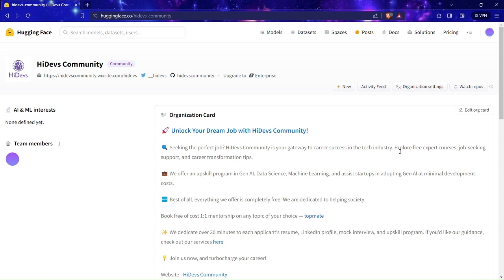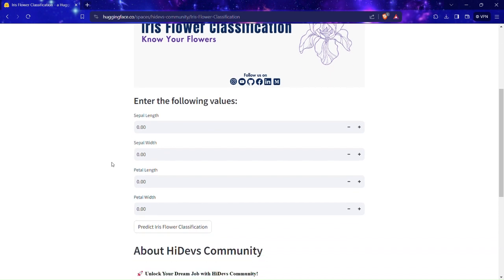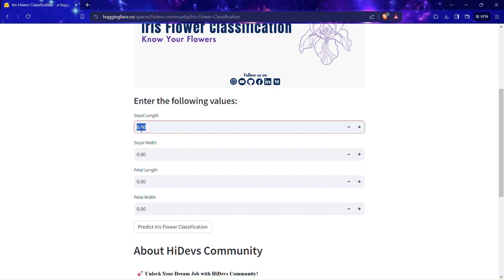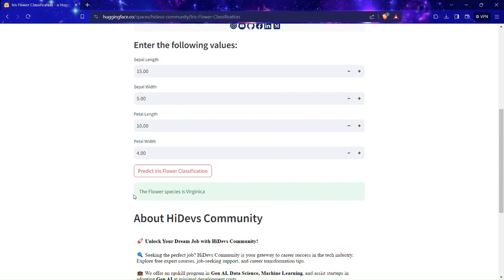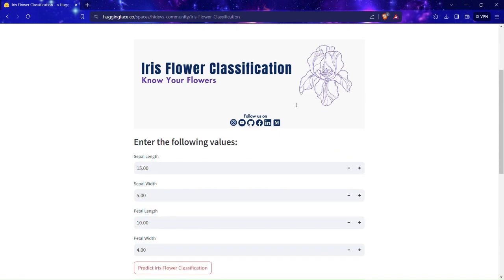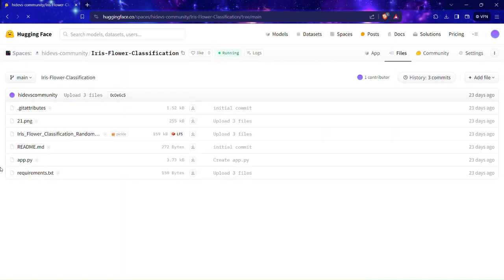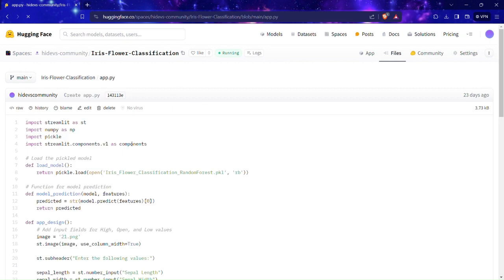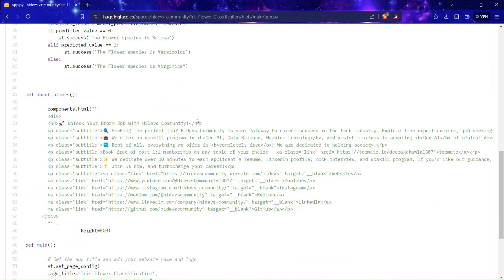Iris Flower Classification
🚀 𝐏𝐫𝐨𝐣𝐞𝐜𝐭 𝐨𝐟 𝐭𝐡𝐞 𝐃𝐚𝐲: Iris Flower Classification! 🌼

🎯 𝐖𝐡𝐚𝐭 𝐘𝐨𝐮 𝐖𝐢𝐥𝐥 𝐋𝐞𝐚𝐫𝐧: - Classify iris flowers based on botanical features. - Master the basics of classification algorithms. - Explore the world of machine learning.

🔍 𝐔𝐬𝐞 𝐂𝐚𝐬𝐞: - Ideal for beginners and botany enthusiasts. - Develop fundamental machine learning skills.

 💻 𝐓𝐞𝐜𝐡 𝐒𝐭𝐚𝐜𝐤: - Python, classification algorithms, iris dataset.